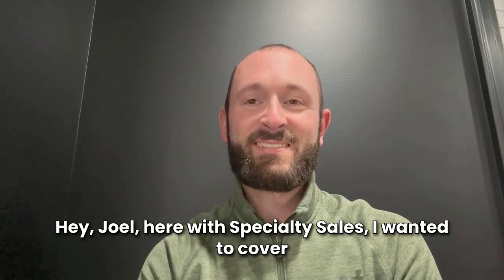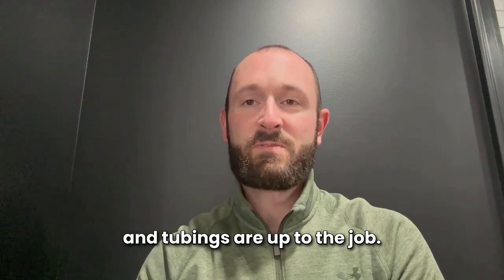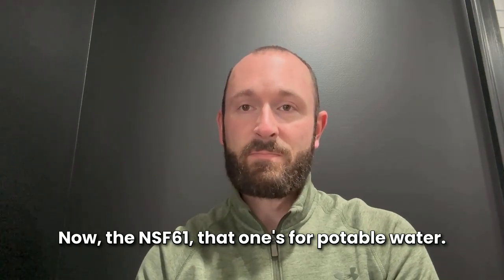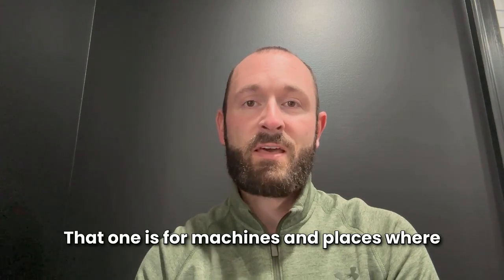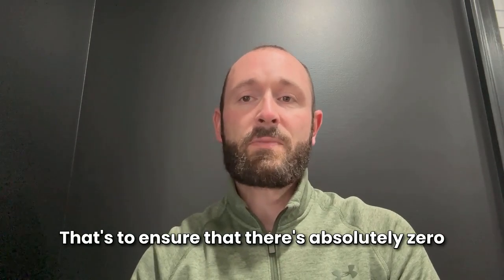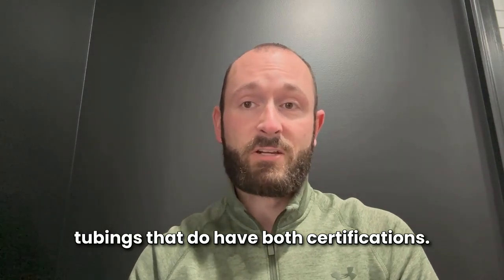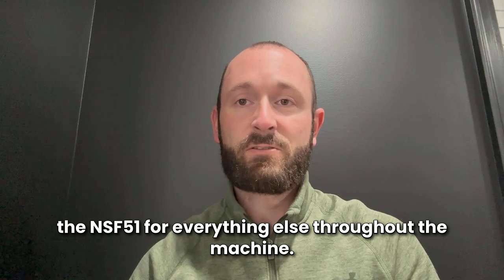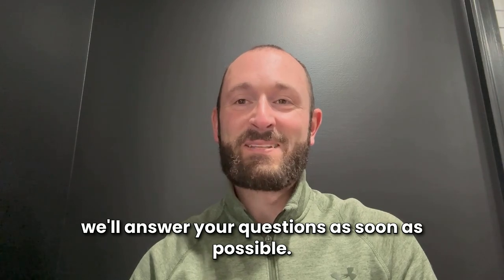NSF51 vs NSF61 Certifications: Know the Difference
In today's video, we discuss the differences in NSF51 vs. NSF61 and which hose / tubing is correct for your application.